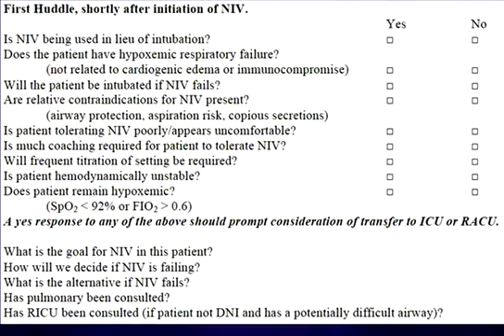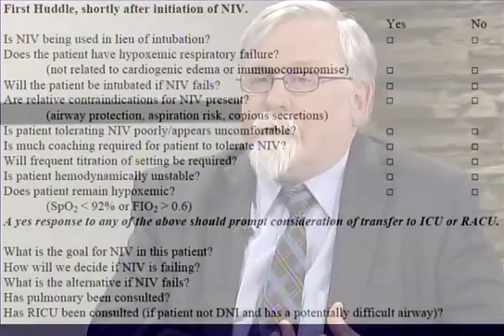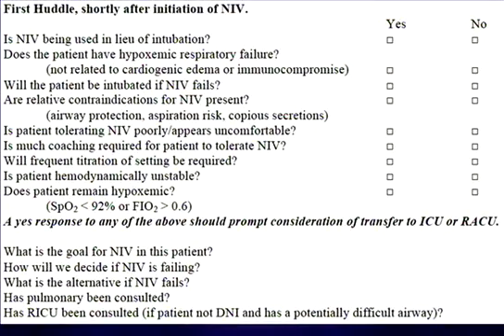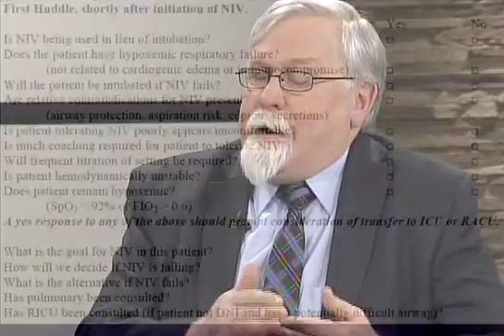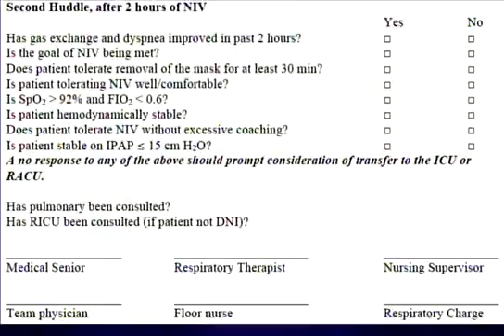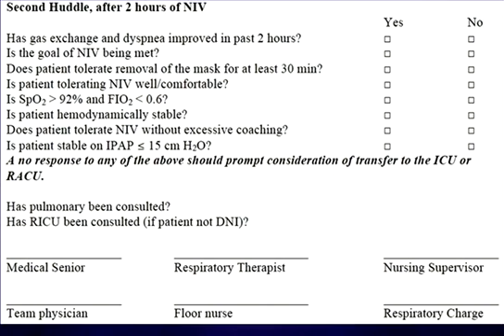Non-Invasive Ventilation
This clip from the AARC’s Professors Rounds series provides an evidence-based update on the practice of noninvasive ventilation. Indications, patient selection, complications, and technical aspects of noninvasive ventilation are also discussed.